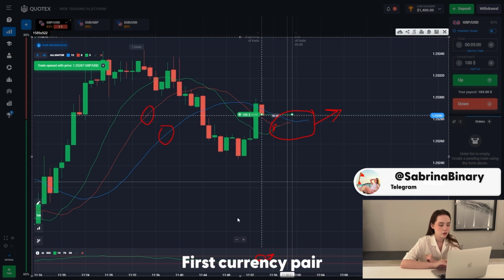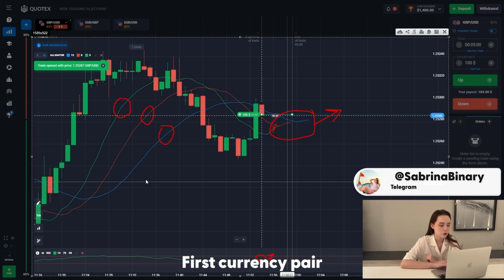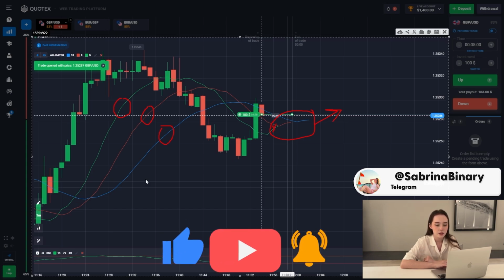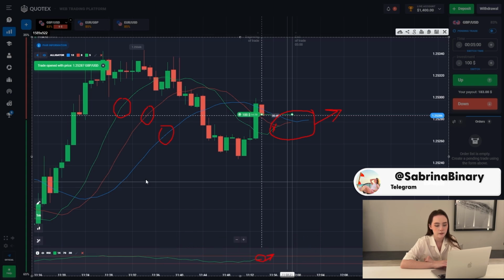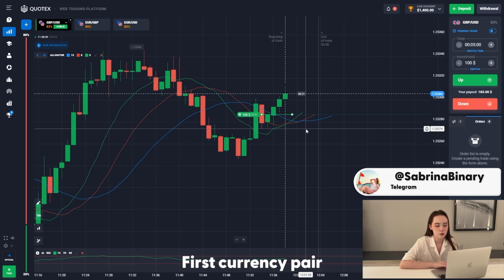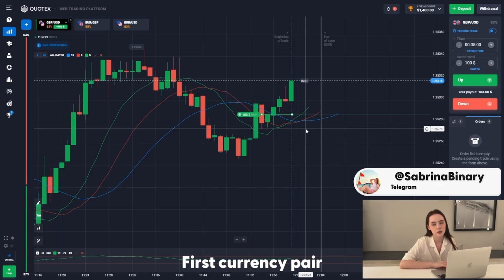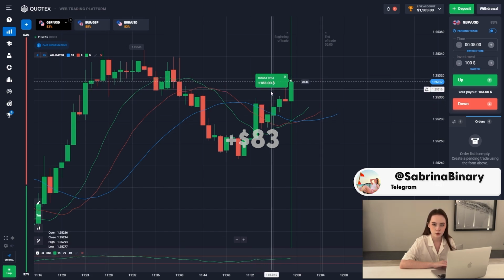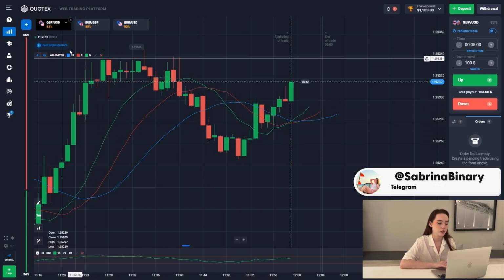Become a Millionaire Overnight with Binary Options Trading | Quotex Trading Strategy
My Telegram channel and free signals+course!
BROKER REGISTRATION QUOTEX - Link to the I use!
BROKER REGISTRATION POCKET OPTION +BONUS 50%
- Link to the I use!

Our channel is designed to provide you with valuable insights, strategies, and tips on how to successfully trade binary options. Binary options trading can be a lucrative form of investment, but it can also be quite complex and challenging. That's why we're here to help you navigate the markets and make informed trading decisions.

We'll cover a range of topics, from the basics of binary options trading to more advanced strategies and techniques. We'll also discuss market trends, news, and events that could impact your trading positions.

Our team of experienced traders and analysts will share their knowledge and expertise with you, offering practical advice and guidance on how to optimize your trading performance. We'll provide you with real-world examples of successful trades and explain the reasoning behind our decisions.

Whether you're a seasoned trader or just starting out, our channel has something for everyone. Join us and learn how to become a successful binary options trader today!